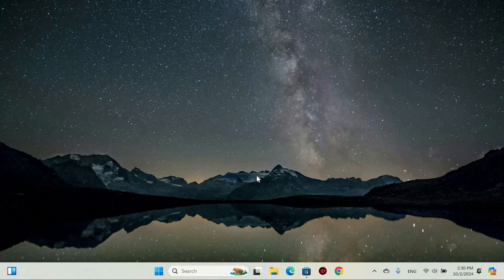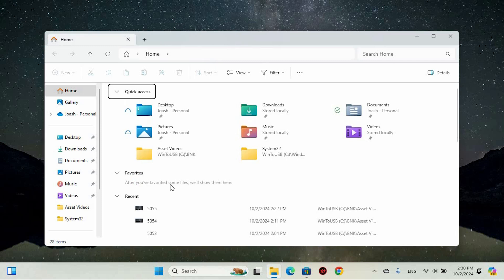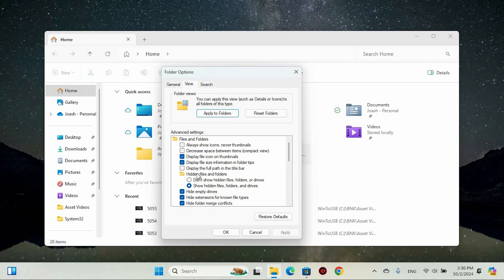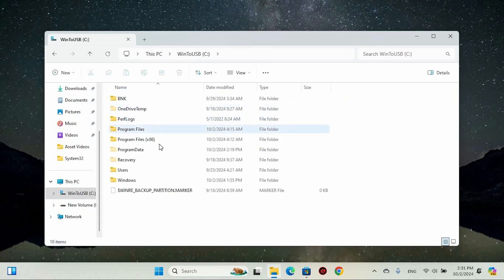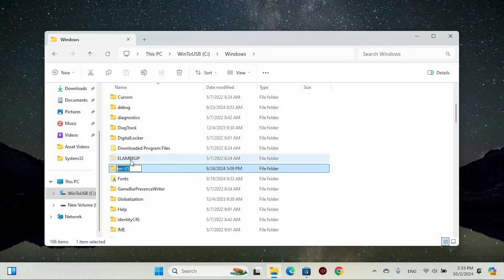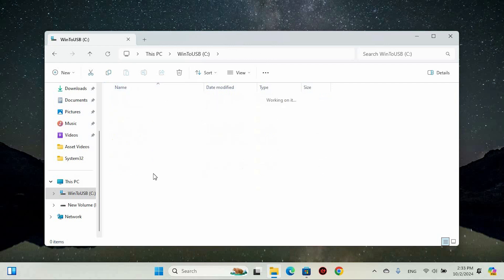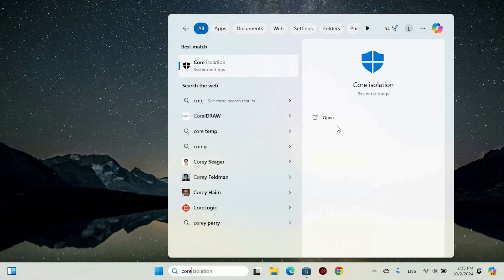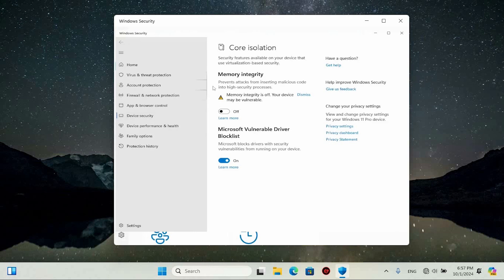How To Fix ‘ene sys’ Driver Error in Windows 10 or 11 (2025) - Easy Fix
Getting a BSOD or error related to ‘ene.sys’? This video shows how to fix the ene.sys driver issue and stop crashes or boot problems in Windows 10 and 11.

The ‘ene.sys’ driver is usually related to RGB or fan control software (like MSI Dragon Center or ASUS Aura). This error is often caused by corrupted drivers, software conflicts, or unsupported updates.

➤ fix ene.sys bsod windows 11
➤ ene.sys driver causing crashes
➤ uninstall ene.sys safely
➤ stop ene.sys from loading at startup
➤ msi dragon center ene.sys error fix
➤ ene.sys blue screen windows 10
➤ update or remove rgb driver causing issues
➤ ene.sys file corrupt or missing
➤ how to fix driver related startup errors
➤ troubleshoot ene.sys boot loop

Works on Windows 10 and Windows 11 desktops and laptops, especially systems with RGB or fan control utilities.